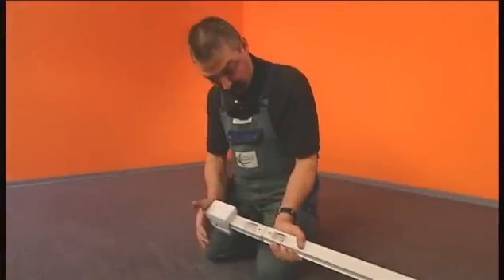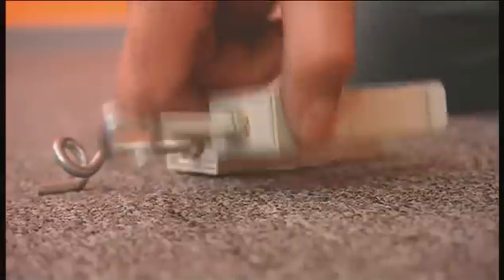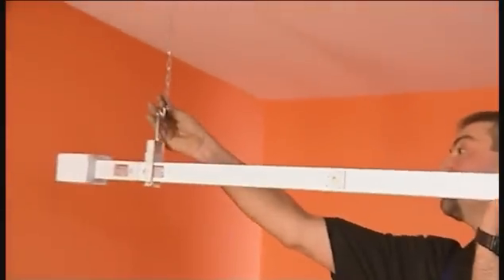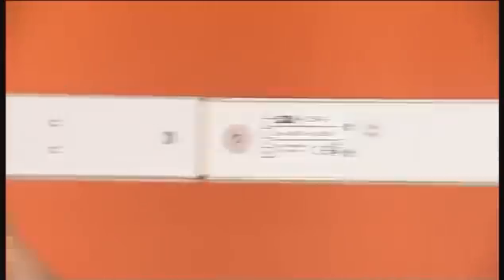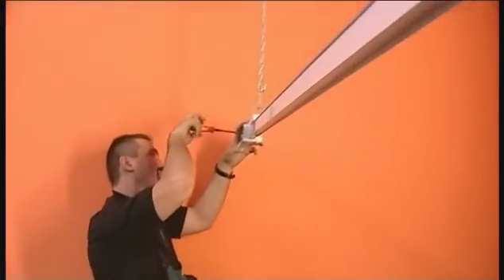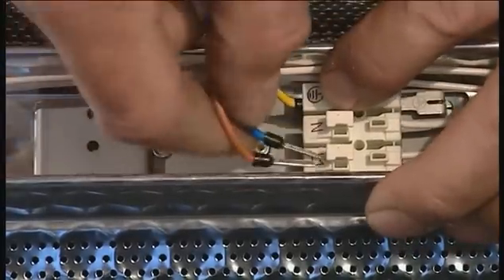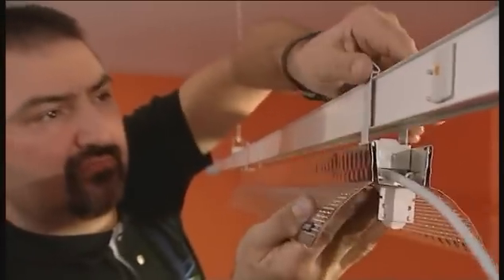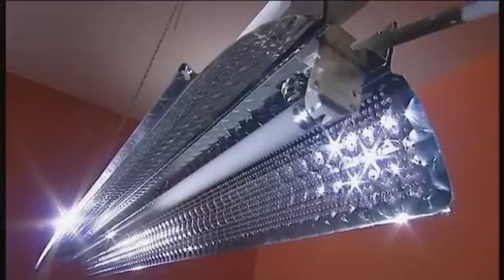Шинопровод Siemens тип CD-K система Sivacon 8PS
Видео инструкция по монтажу шинопровода Siemens системы CD-K Sivacon 8PS. Инструкция на английском.